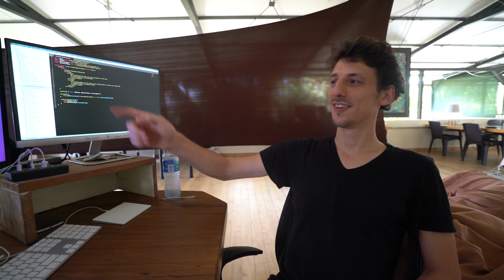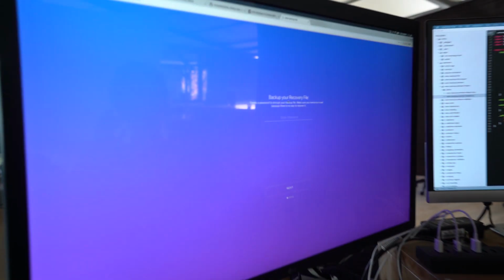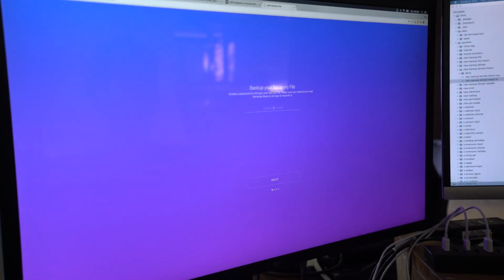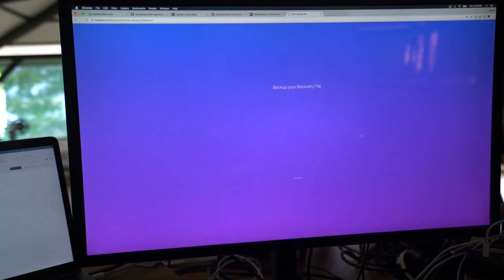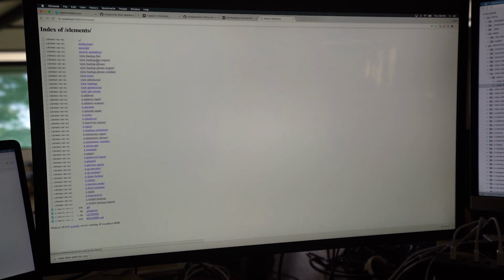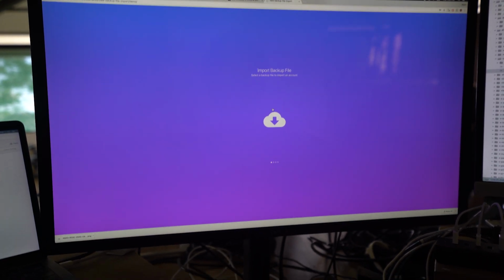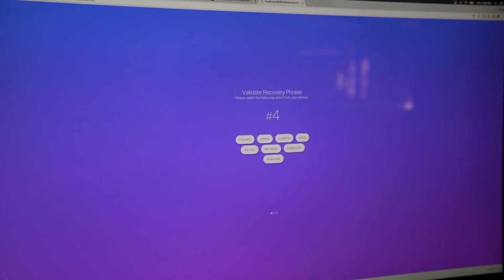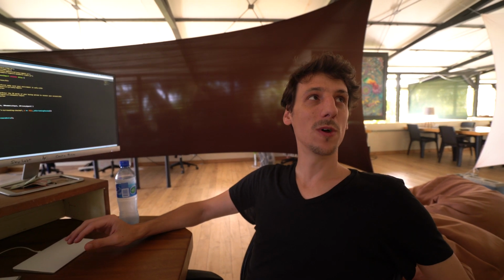Continuing Updates For Mainnet - Vlog 45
Continuing to roll out the latest dev team updates, preparing & getting ready for Nimiq mainnet